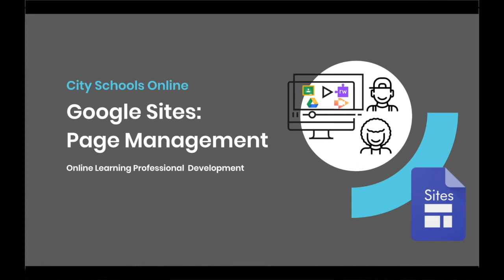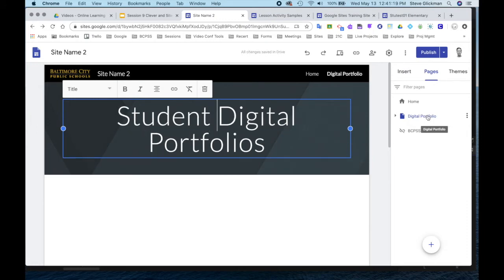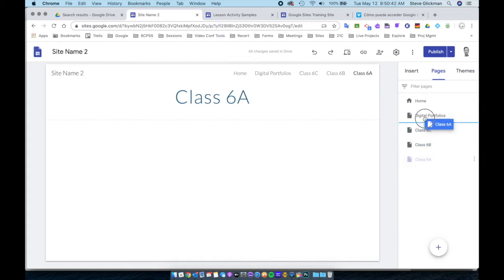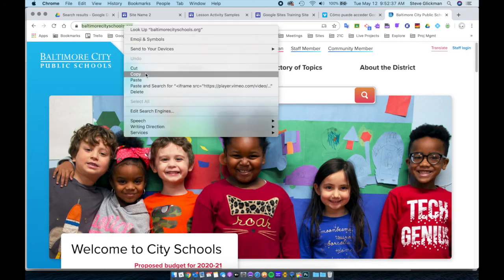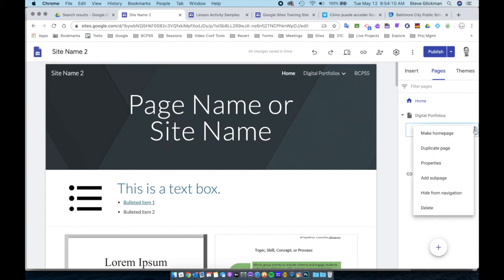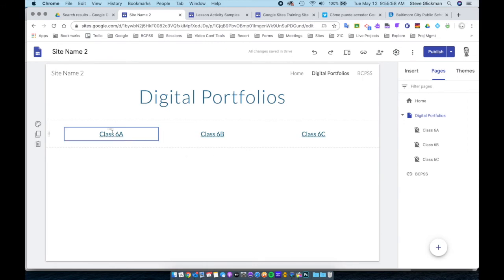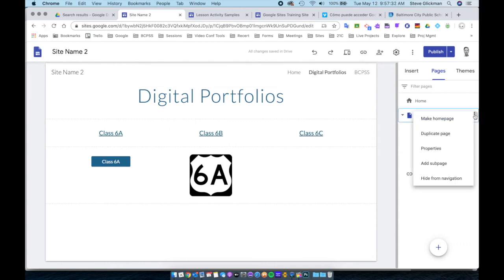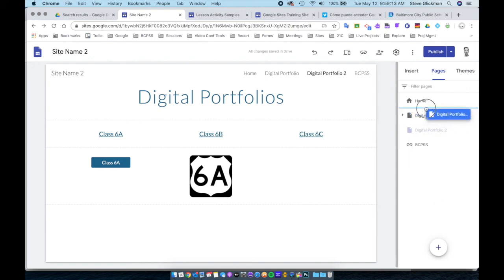Google Sites: Page Management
Baltimore City Public Schools Google Sites asynchronous training for staff.